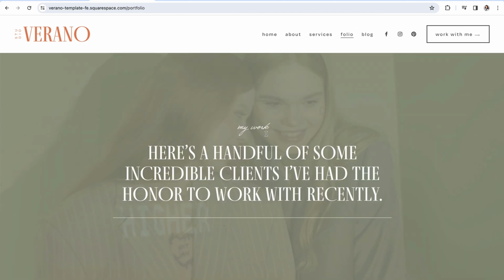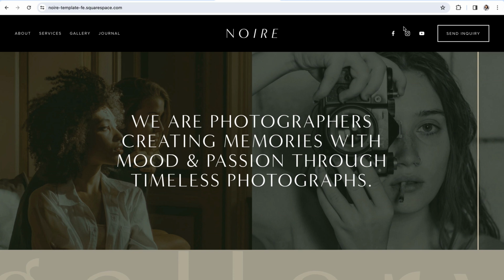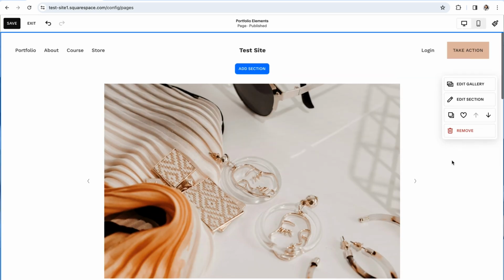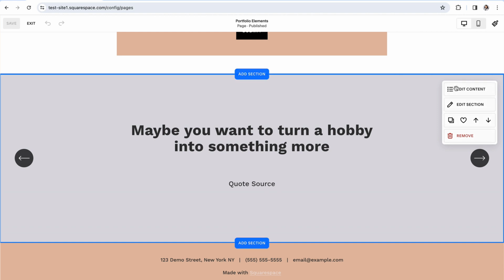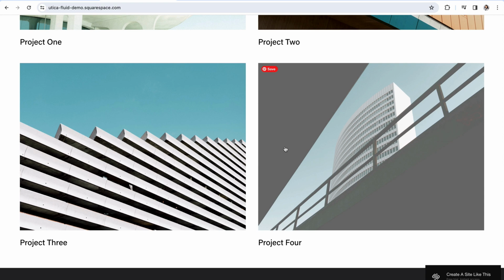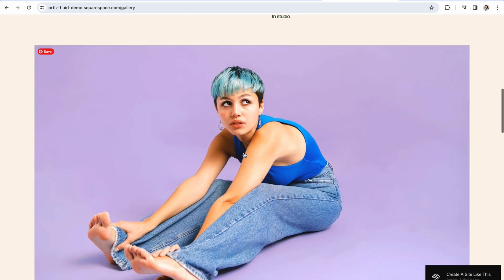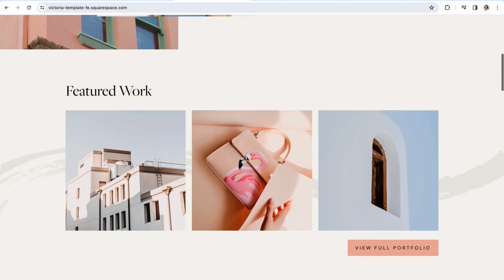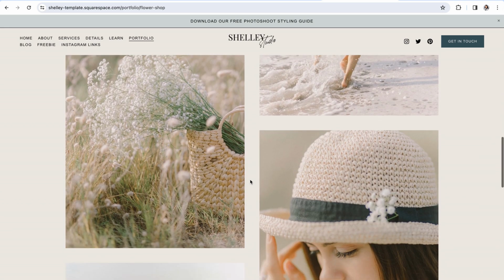Create Your Portfolio Website from Scratch 🎨 + The BEST Portfolio Templates!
⚡️ FREE MINI COURSE⚡️ DIY Your Website in a Weekend: 5 key steps to a stress free + beautiful website

Are you ready to create a portfolio that stands out? This week, we're walking you through how to create an impressive online portfolio using Squarespace, the ultimate platform for creatives. Whether you're an artist, photographer, or designer, we'll show you how to craft a site that showcases your work and captures the attention of potential clients with the very best Squarespace templates, both free and premium for building your portfolio quickly and easily.

📣 Want Squarespace Tips straight to your inbox every week?

💻 Ready to up your Squarespace Website Design?

TIMESTAMPS:
00:00 Intro
00:47 What makes a good portfolio?
03:11 Squarespace features for portfolios
06:00 Free portfolio templates
08:35 Premium portfolio templates